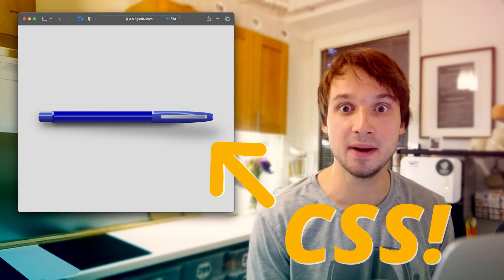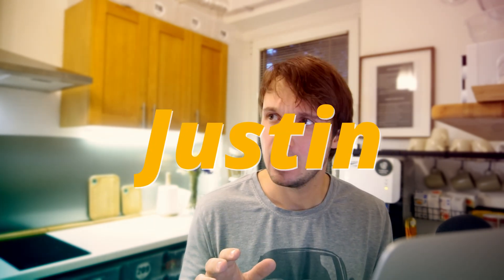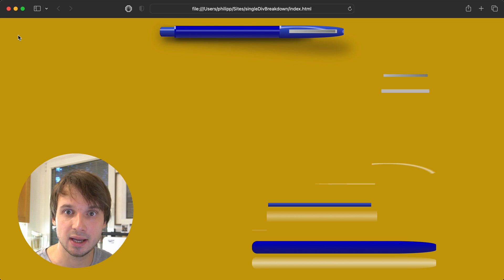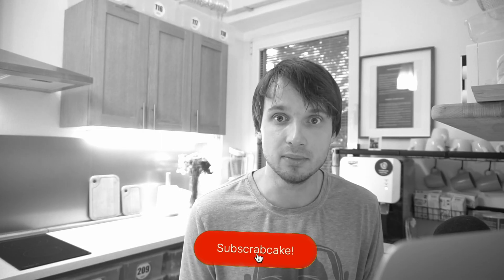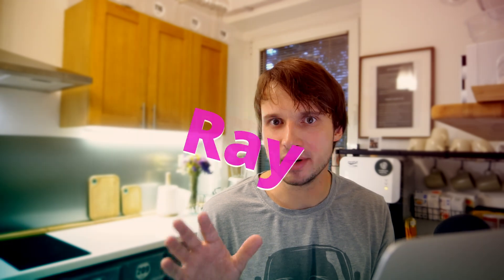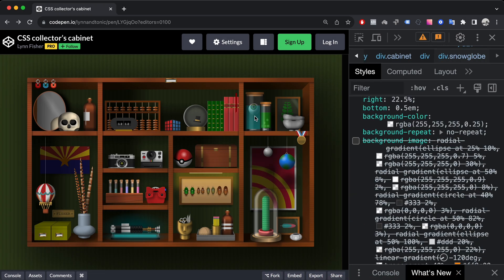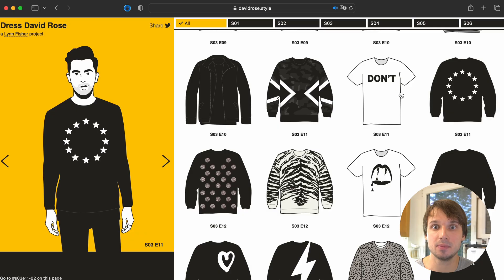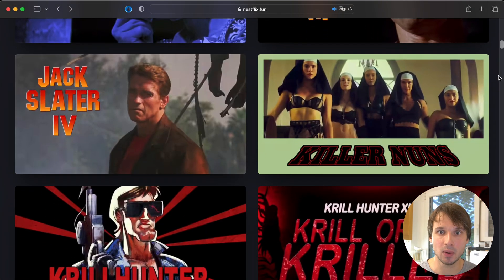Web Developer Reacts: Insane Personal Portfolio! How is this ALL CSS??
In this video I’m looking at the portfolio of Lynn Fisher – a designer, CSS developer, and illustrator. As some of you may know, CSS is used to style html pages and is not built for creating complex illustrations like these. And to make matters worse, it's also all done with a single HTML div element… I never knew this was possible with CSS and just ONE div. But turns out, technically it is very simple – it’s just INSANELY elaborate, and I’d definitely not have enough patience for this.

Timecodes

0:00 All of this is CSS!
0:16 But also…
0:28 A Single Div Project
0:33 How to Make a Realistic Pen with CSS
0:50 Why Drawing with CSS is a Bad Idea
1:38 How to Create a Pattern of Wood with Just CSS
2:00 3D Shading with CSS?
2:24 How to Draw Curves using CSS Gradients
2:38 How to Create Triangles in CSS with Gradients
3:00 Douglas, the X-ray Machine
3:36 The Whole Cabinet of CSS Things
3:49 It’s Weird
4:25 Airport Codes and a Schitt's Creek
4:44 Fake Netflix
5:02 Why is This site Great?
5:22 Why is the Web Better when Weird?

Links

Personal portfolio by Lynn Fisher – A designer, CSS developer, and illustrator

A Single Div: a CSS drawing project by Lynn Fisher

Dress David Rose from Schitt's Creek, by Lynn Fisher